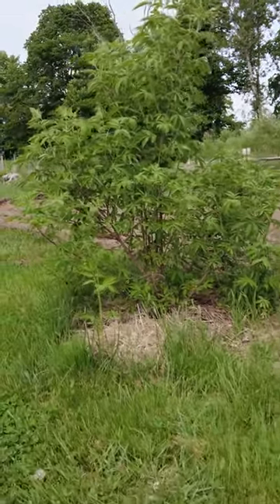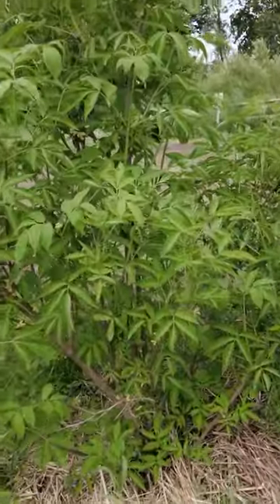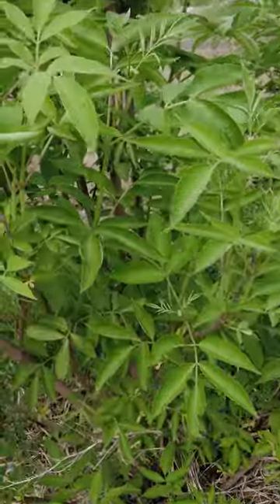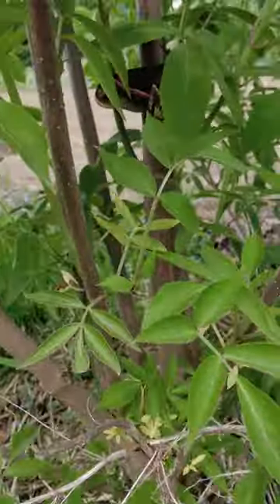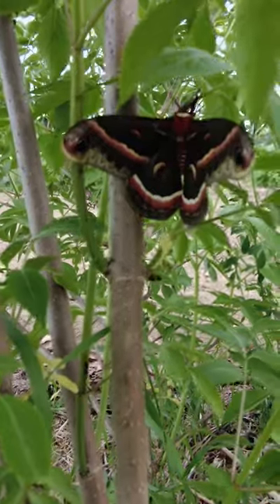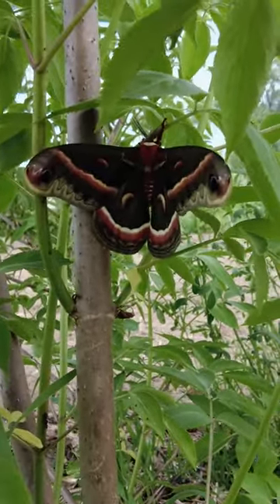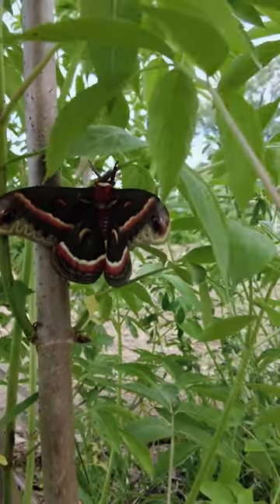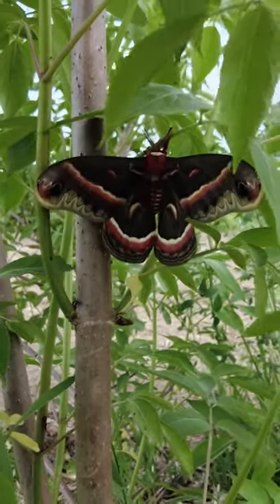Giant Silkworm Moth on Elderberry Bush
Antheraea polyphemus, Giant Silkworm Moth, on Elderberry.